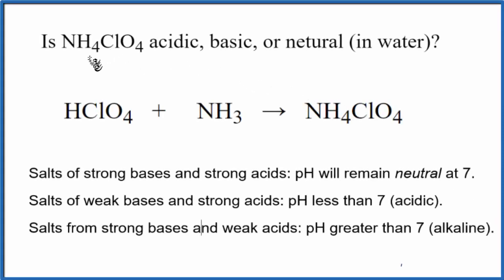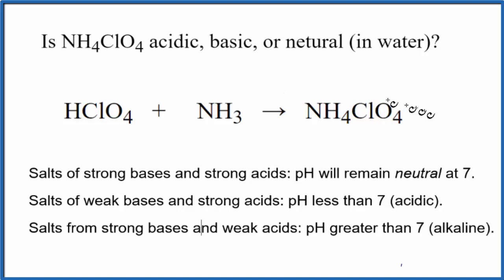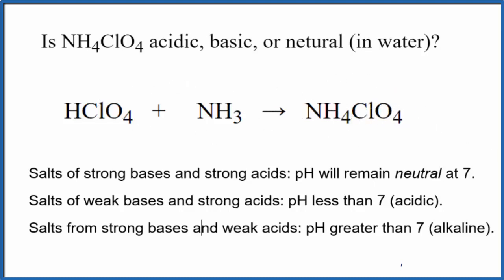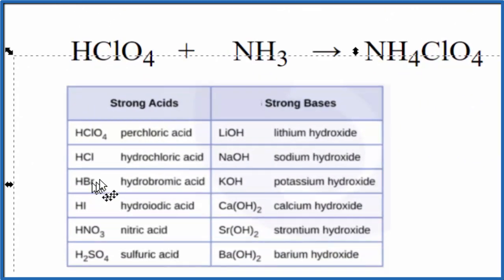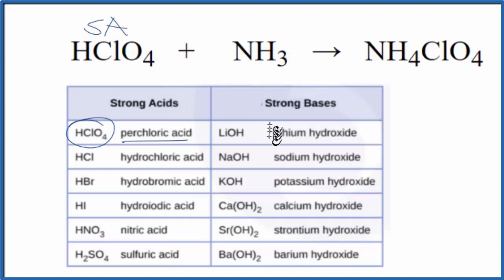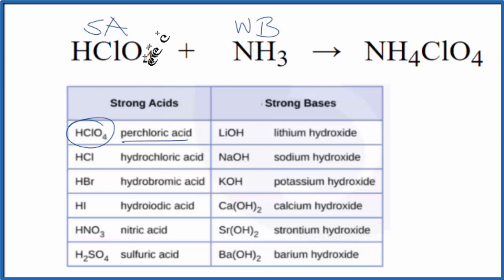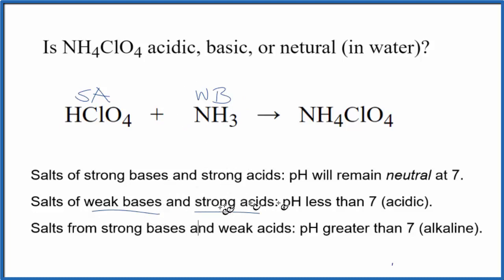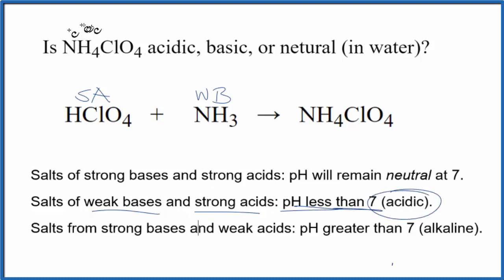Is NH4ClO4 acidic, basic, or neutral (dissolved in water)?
To tell if NH4ClO4 (Ammonium perchlorate) forms an acidic, basic (alkaline), or neutral solution we can use these three simple rules along with the neutralization reaction that formed NH4ClO4 .

First we need to figure out the acid and base that were neutralized to form Ammonium perchlorate. The equation for NH4ClO4 is:

HClO4 + NH3 = NH4ClO4
It is also useful to have memorized the common strong acids and bases to determine whether NH4ClO4 acts as an acid or base in water (or if it forms a neutral solution).

Strong acids: HCl, H2SO4, HNO3, HBr, HI, HClO4
Weak acids: HF, CH3COOH, H2CO3, H3PO4, HNO2, H2SO3
Strong Bases: LiOH, NaOH, KOH, Ca(OH)2, Sr(OH)2, Ba(OH)2
Weak Bases: NH3, NH4OH
Note that we are talking about whether NH4ClO4 is an acid, base, or neutral when dissolved in water.

Based on these rules, the solution of NH4ClO4 dissolved in water is acidic.